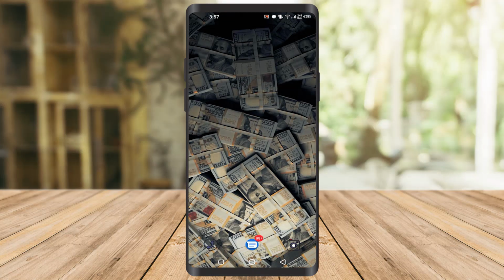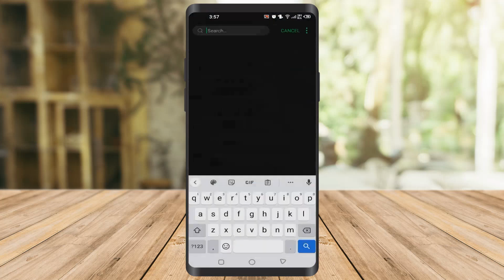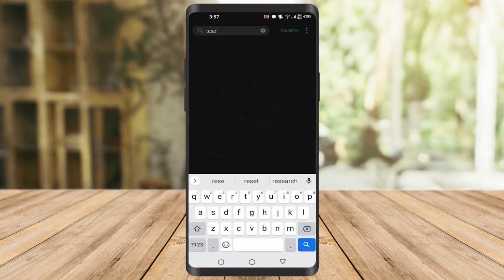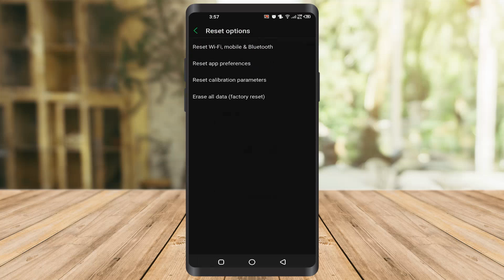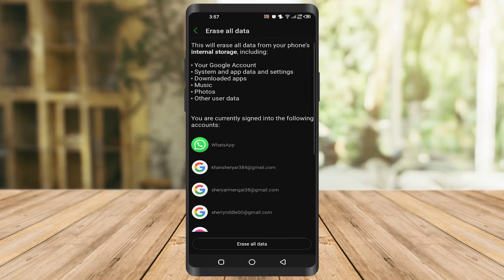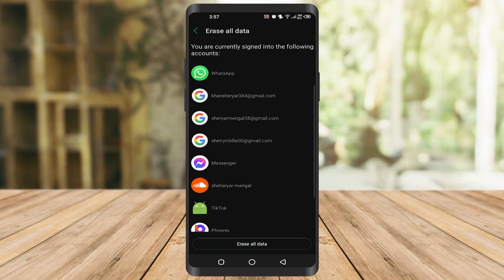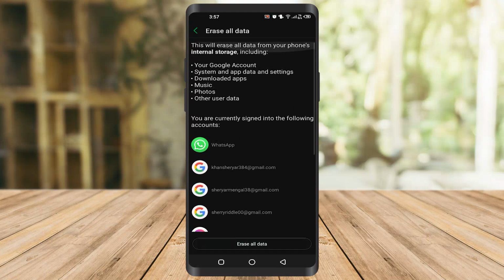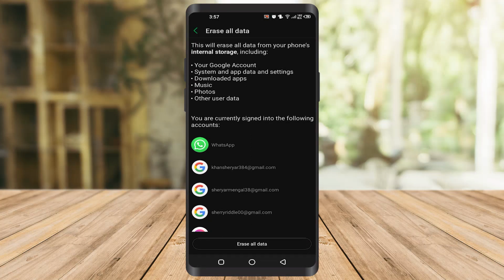How To Factory Reset an Android Phone (2022)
androidtips androidtricks android Learn how to factory reset an android phone easily through settings.